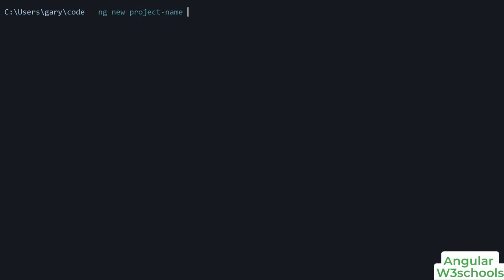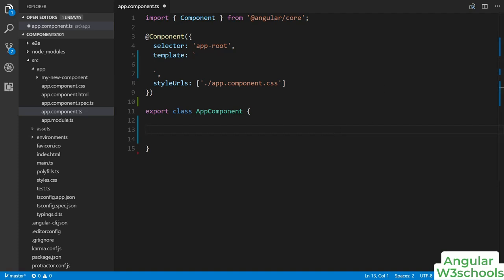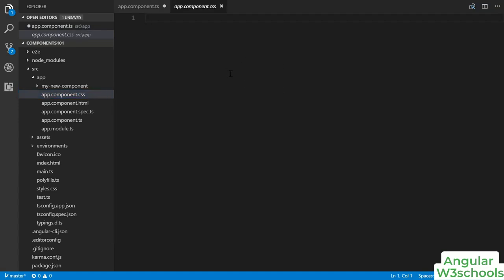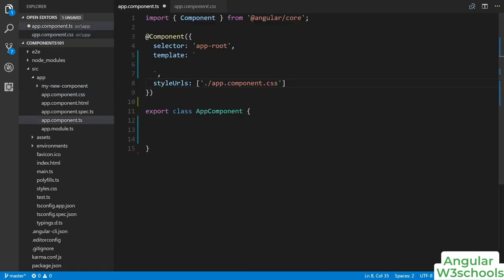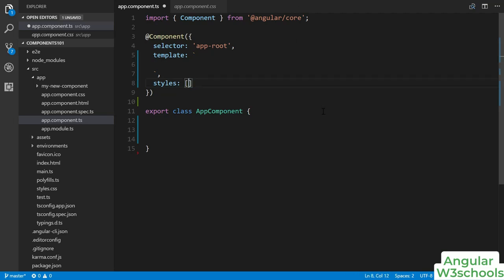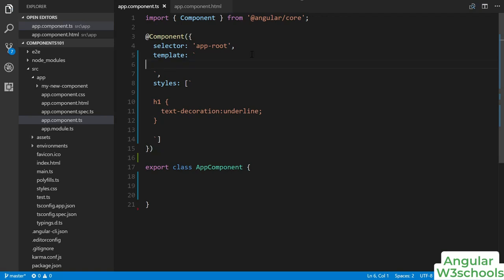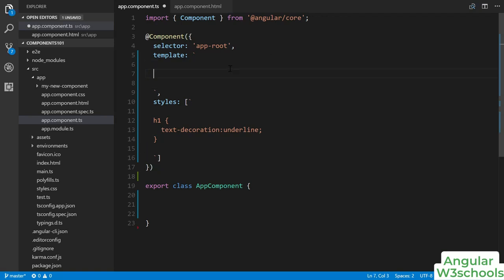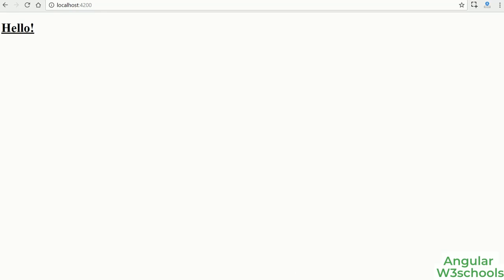Angular Defining Stylesheets | How Stylesheets works in Angular? | W3schools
Angular Defining Stylesheets | Mastering CSS in Angular Applications 🎨👨‍💻

In this video, we dive deep into how to define and use stylesheets in Angular to create beautifully styled web applications. Learn how to structure your CSS, apply global styles, component-specific styles, and manage external stylesheets efficiently within Angular projects. This tutorial is perfect for both beginners and seasoned developers looking to enhance their Angular styling skills.